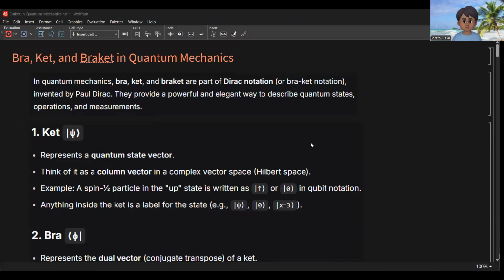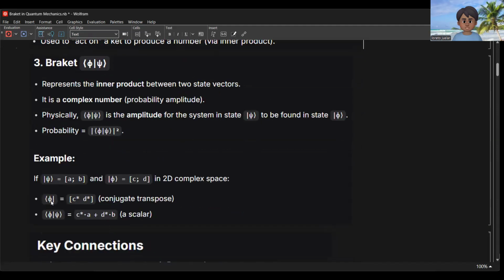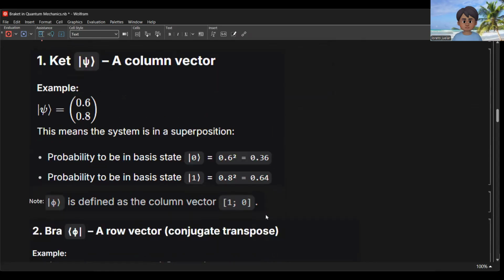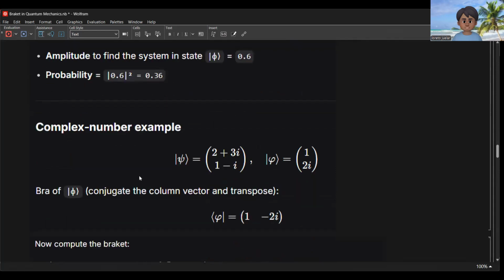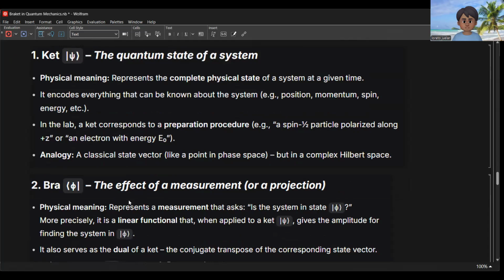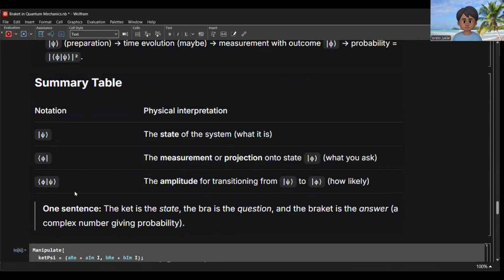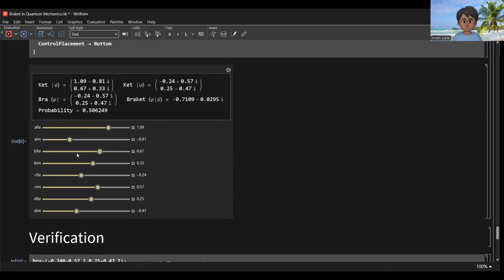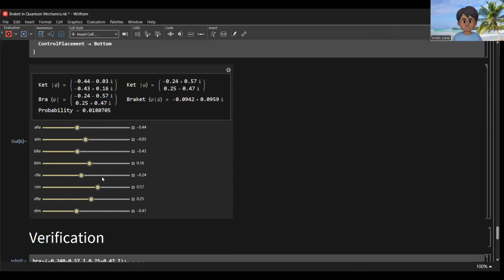Braket in Quantum Mechanics